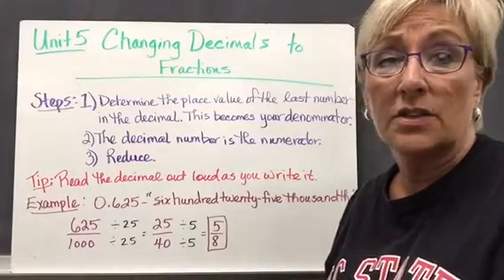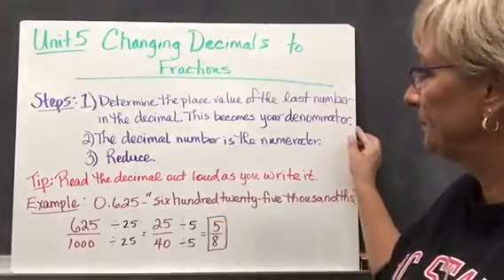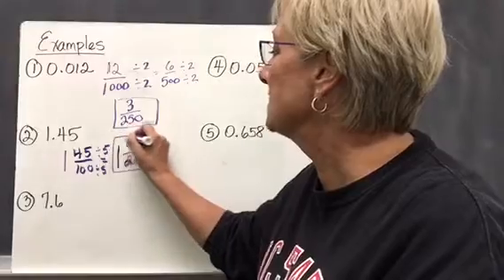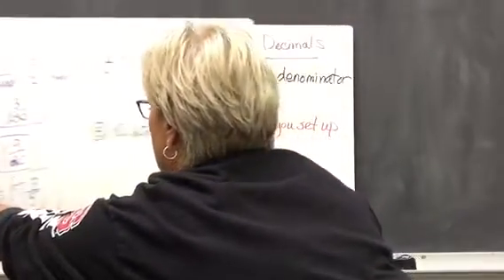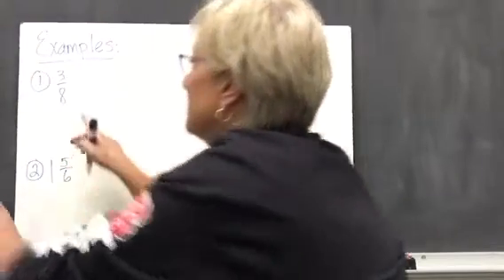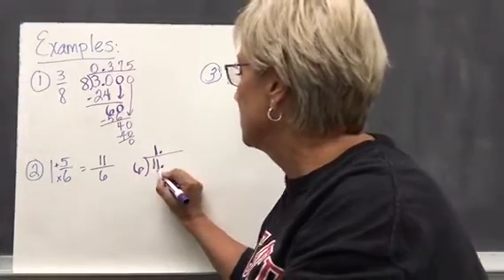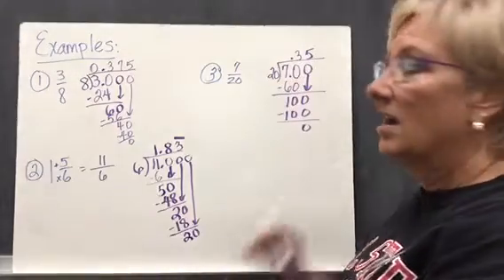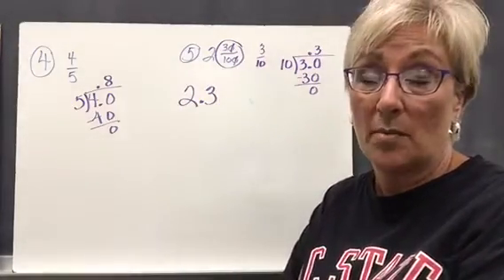Changing decimals to fractions and fractions to decimals